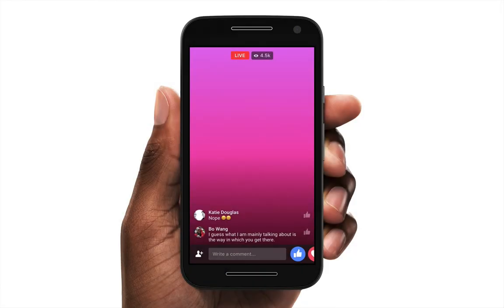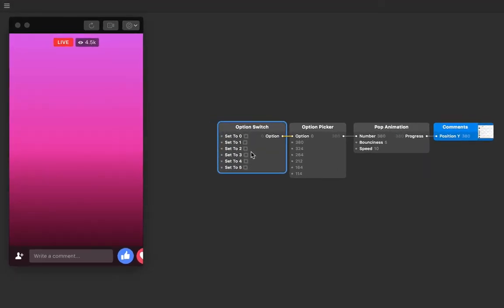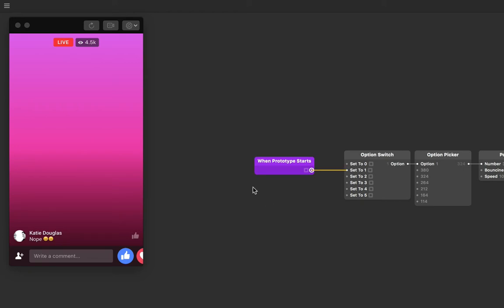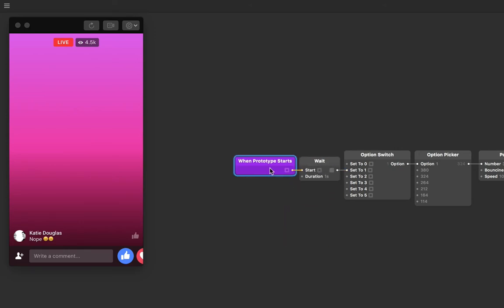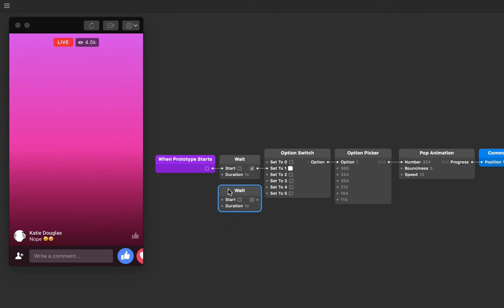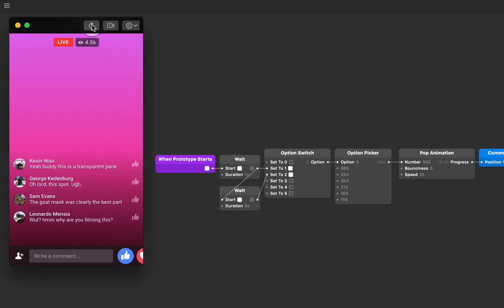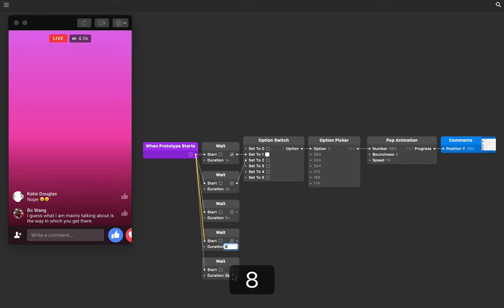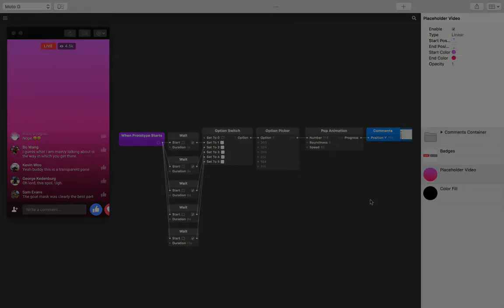Timed Animations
Sometimes you would like an animation to occur simply on its own — as soon as a prototype starts, or with only a timer triggering it.

Sometimes you want multiple things to happen over time, all purely time-based, without any tap triggers or the like.

We’re going to rebuild the Comments experience of Facebook Live to explore how to do this. Make sure you download the tutorial files if you want to follow along with the same material.